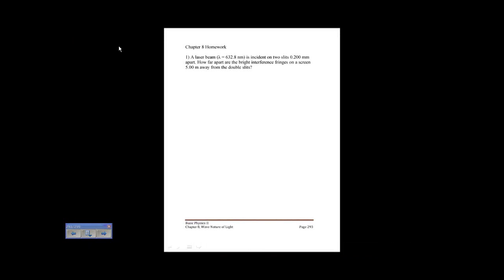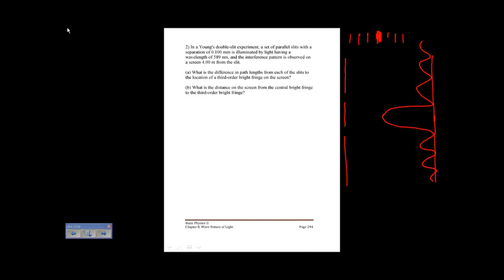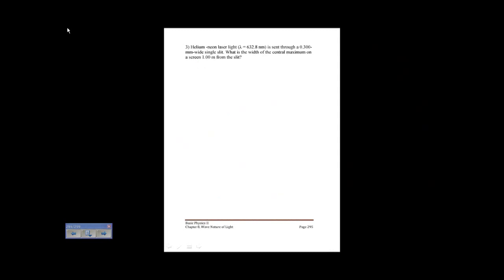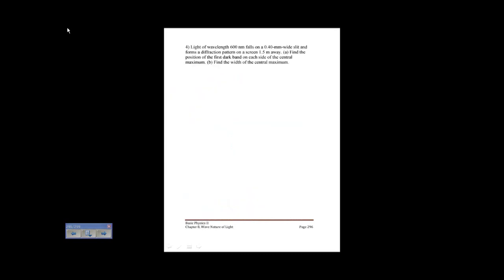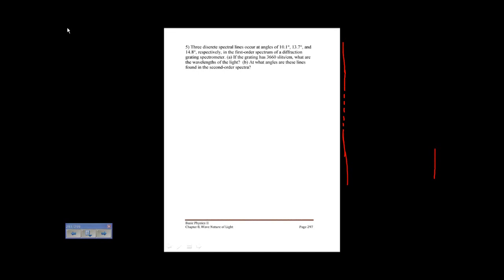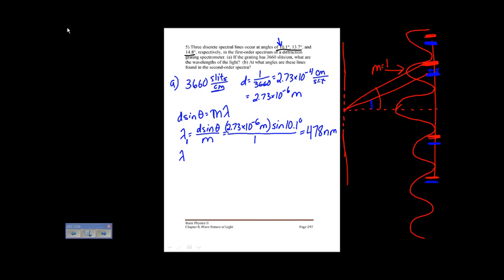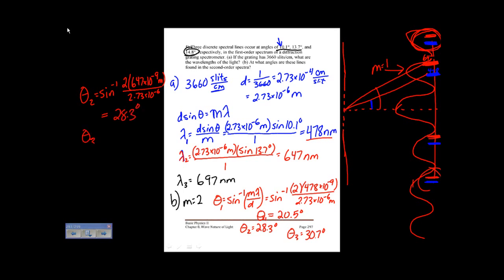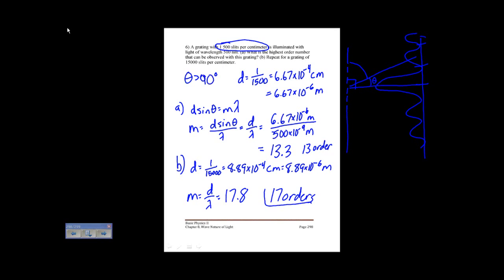chapter08 phys102 mpeg4